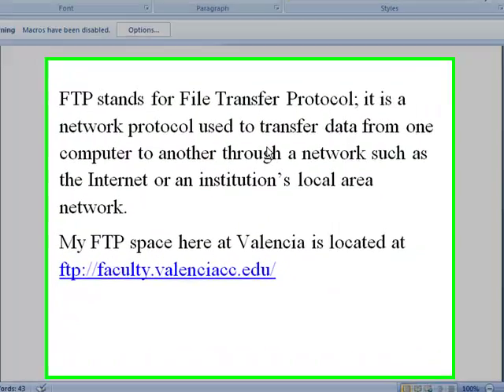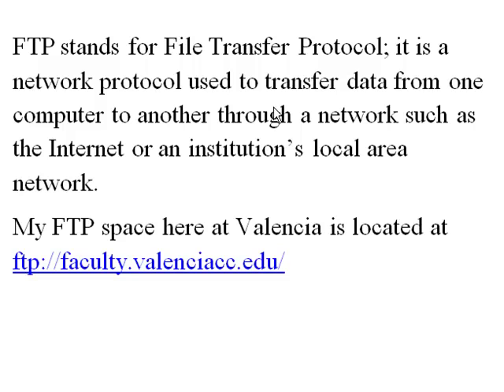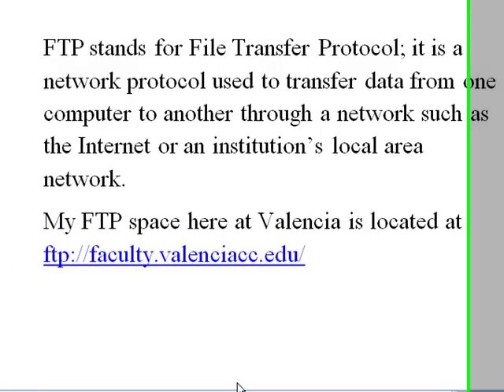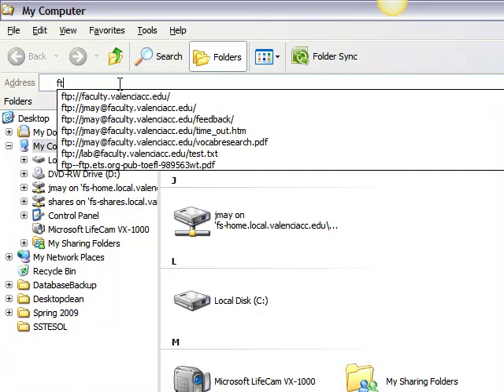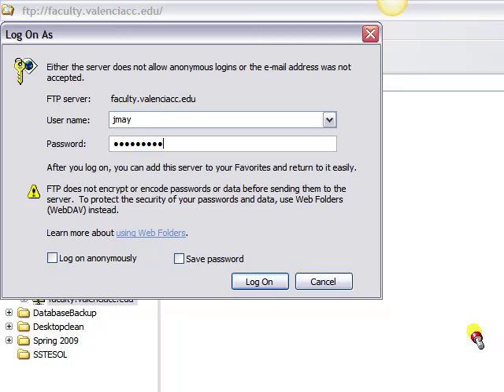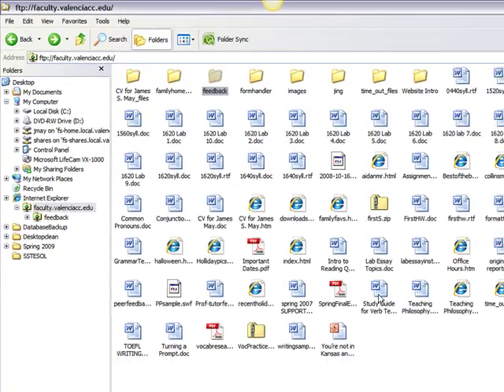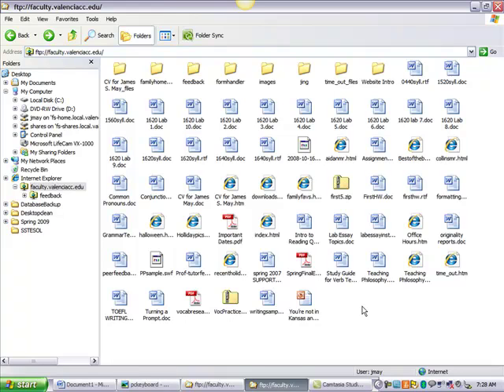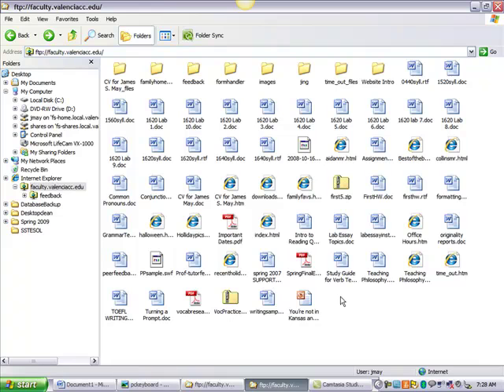What is FTP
Describes what an FTP space is and shows teachers the benifits of using FTP